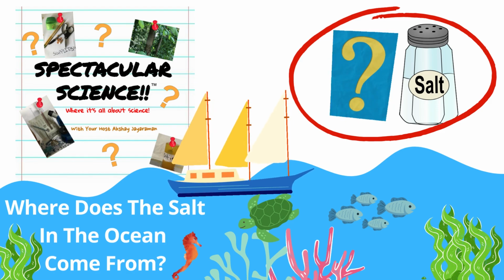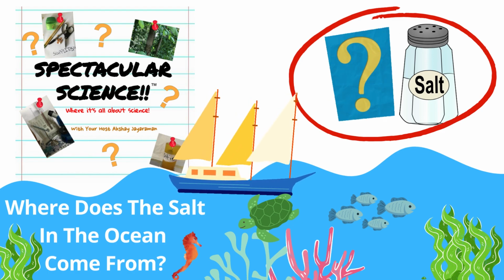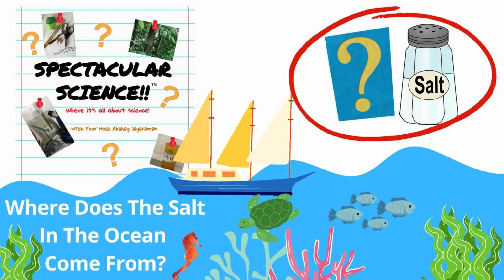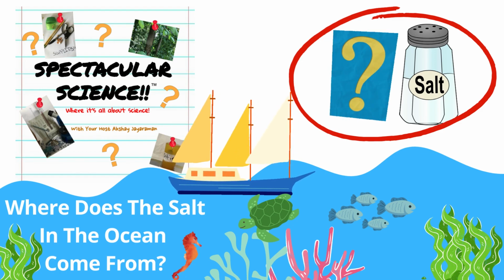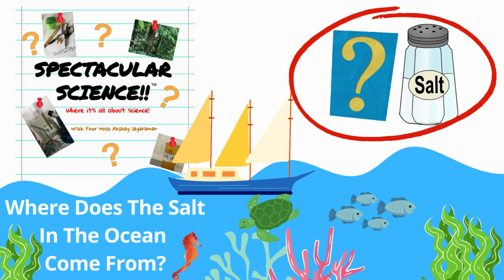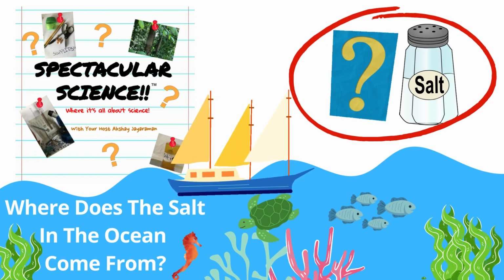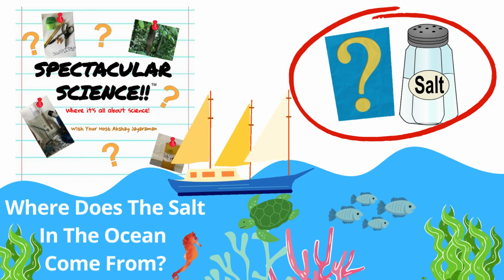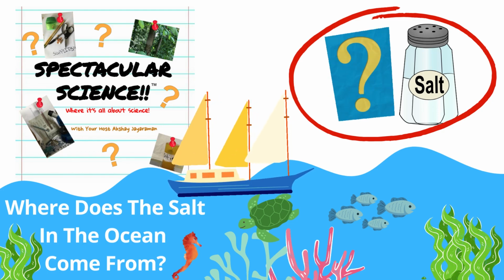Where Does The Salt In The Ocean Come From? - Spectacular Science Ep. 133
When you go to the beach and jump into the water, all you get is a mouthful of salt water! It tastes like the same salt you have on the kitchen table. Why is the ocean salty? Where does that salt come from? In this episode, Akshay gets curious about why the ocean is salty while at the beach and finds out more about this very salty mystery.

Here is an article! It is called “What is Salinity”.

Here is a fun activity! It is called “Saltwater vs. Freshwater Density Experiment”.